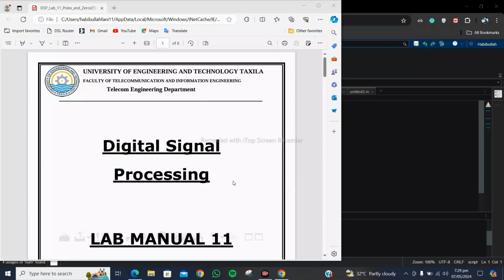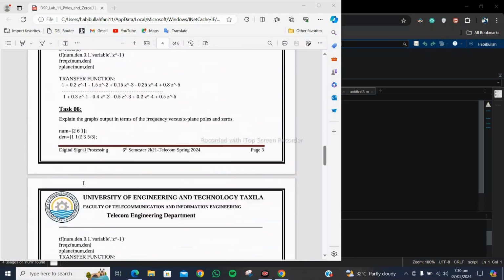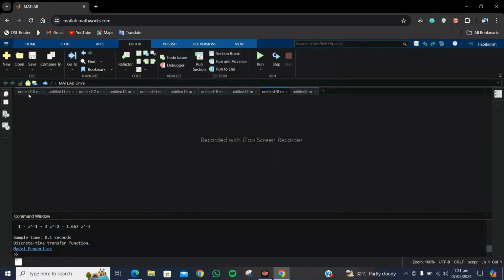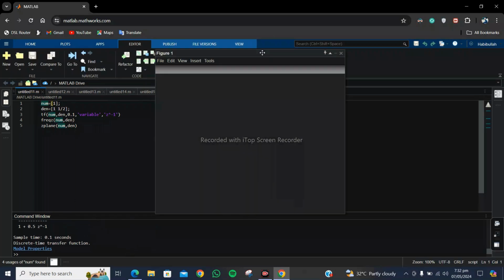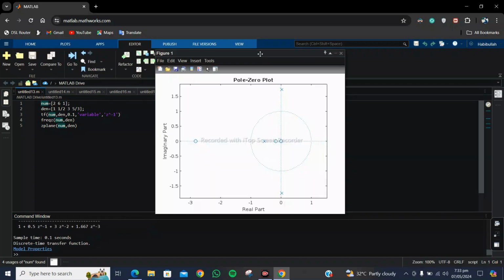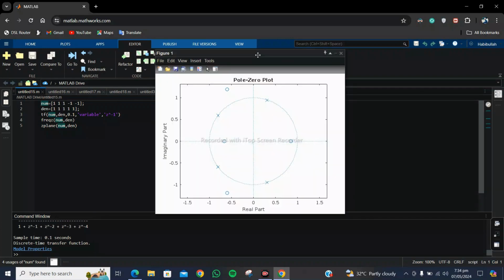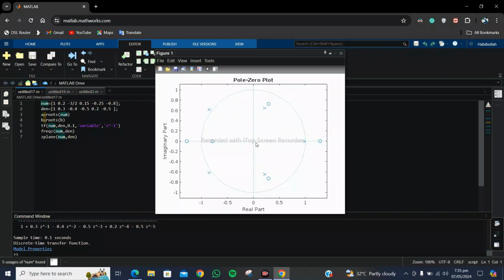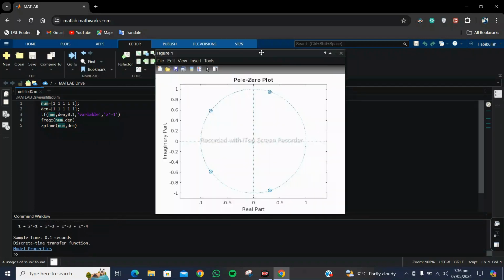DSP LAB 11( 21 TE 79)